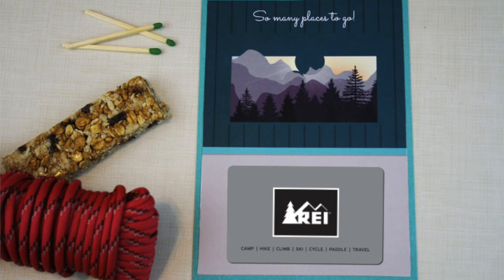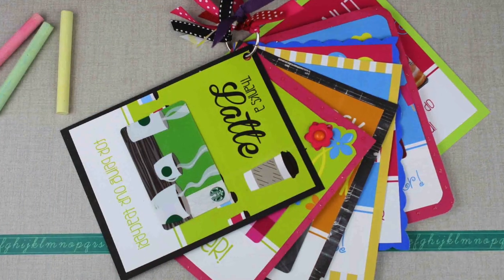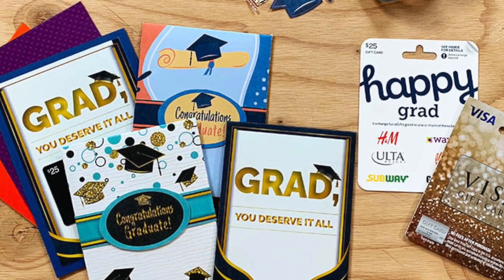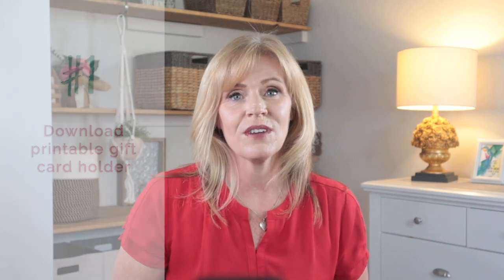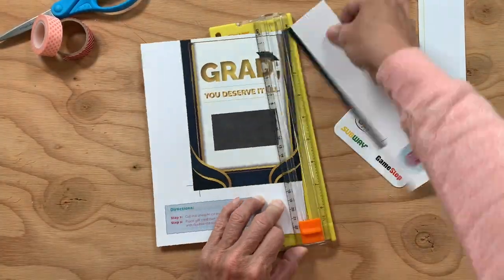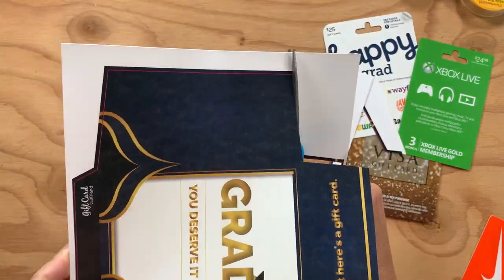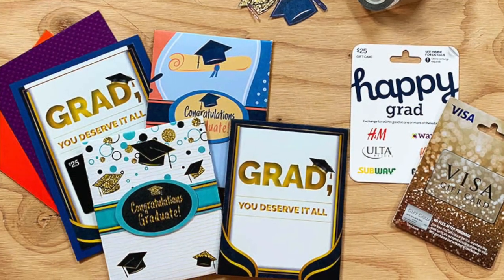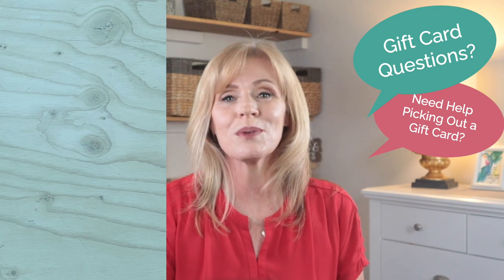FREE Graduation Gift Card Holders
If you're giving a graduation gift card, then check out these free printable gift card holders for graduation. There are two carrier styles--one for plastic gift cards and three folded envelope gift card holders for gift cards that have to stay in their packaging. In this video, you'll find instructions for how to download, print, cut and craft up these DIY gift card holders for graduates of all ages.

I started making printable gift card holders because most consumers feel like they have to buy something to put a gift card in before giving it to the recipient. In most cases, people turn to greeting cards to deliver their gift cards. While a greeting card can make gift card giving easy, it can also add to the overall expense of the gift. With a free printable gift card holder, you can both deliver the gift card for pennies and add to the overall "giftiness" of the gift.

For these graduation gift card holders, for example, the holder says, "Grad, You Deserve it All...but start with a gift card." There are others that just say "Congratulations Graduate!" Some even have additional embellishments that you can print, cut and add to the finished product for a more custom look.

GO TO THIS BLOG POST to see the gift card holders and get the links to download each one.

So if you're giving a gift card for graduation and need something to put it in, then check out this video where I show you some new downloadable gift card holders available on my blog.

~ Shelley

Chapter Markers:
0:00​​ Free printable gift card holder for Grad
0:33 Gifting strategies
1:01 Where to find graduation gift card holders
1:36 Multi-store gift cards and how they work
1:57 Download the printable graduation gift card holder
2:08 Print the graduation gift card holder
2:21 Make the graduation gift card holder
3:22 Completed gift card holders